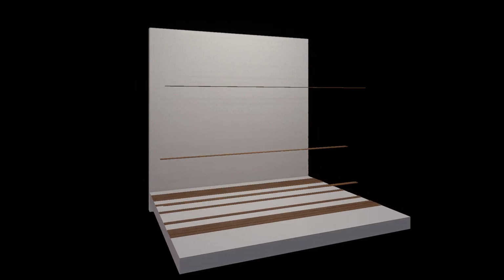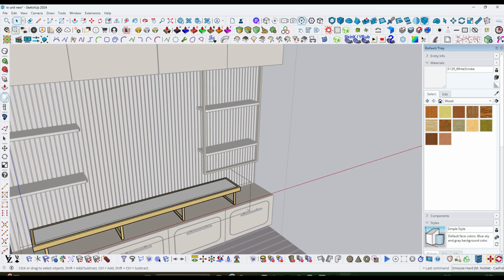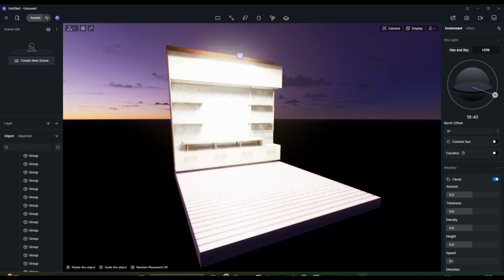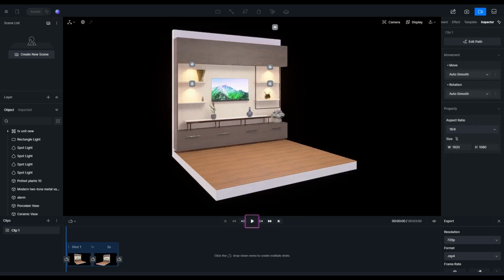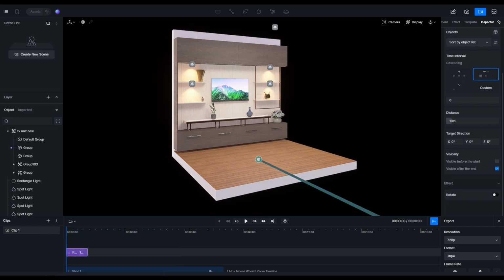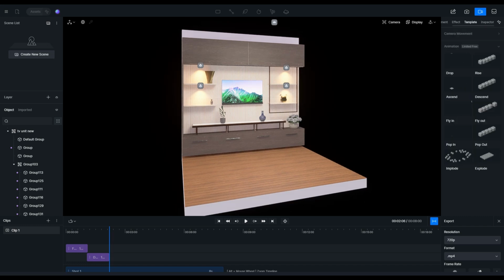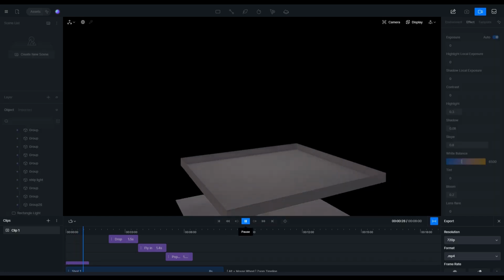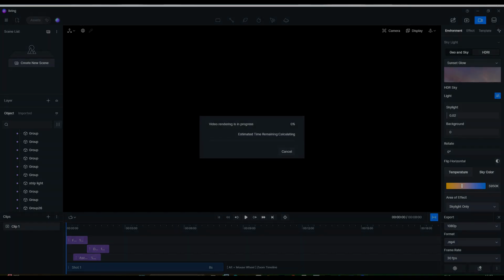Revolutionary D5 Render Phasing Animation Changes SketchUp Forever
sketchup D5 render terrain / how to create terrain in D5 render @D5-official-channel